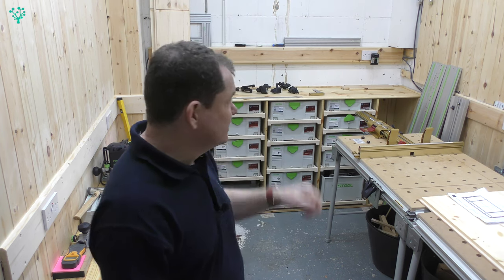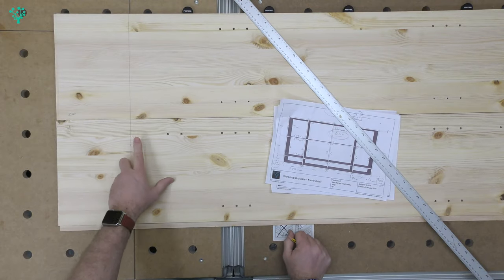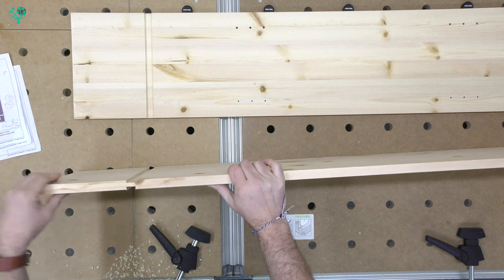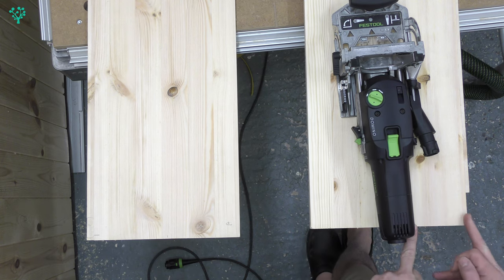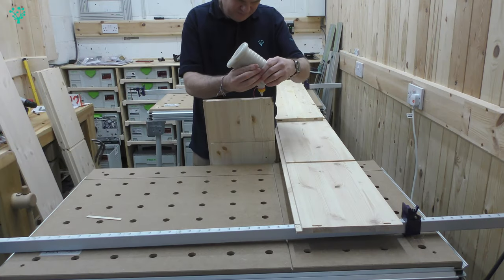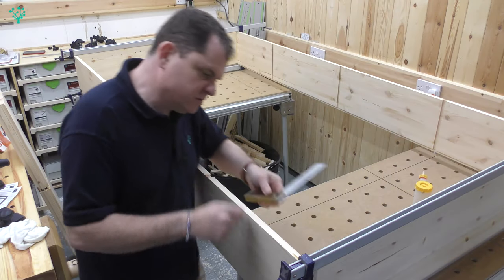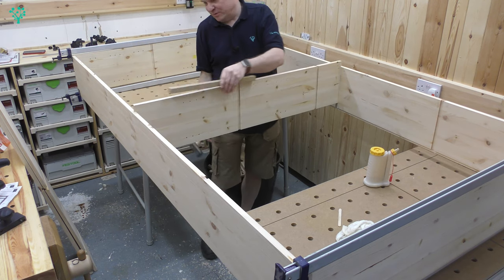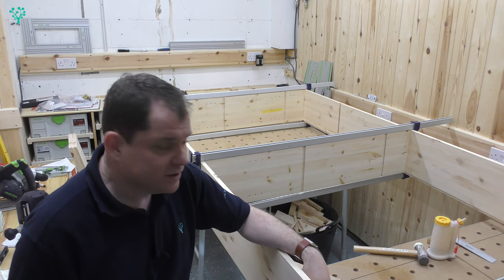How to build a bookcase - Episode 4 - The Build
We are continuing the build of the Workshop bookcase.

We will be using a variety of techniques and tools from the Festool range. The Festool domino 500, the Festool CMS, the Festool OS1400, the Festool MFS, the Festool TS55 and of course the Festool MFT. We will also be using the Incra LS fence for the first time in the workshop to cut sliding dovetails and half blind dovetails.

In this episode complete the internal panels, trim the end panels to length, use the Festool Domino for the joinery on the end panels, and glue up the main body of the bookcase.

Thank you for taking the time to watch my videos, I post on a regular schedule

- Tool & business tips every Tuesday at 7PM UK time
- Monthly round up VLOG every second Sunday of the month - again at 7PM.

All my series are collated into play lists and include;

- Tool selection, reviews and use
- Business overview of how we are building the business
- Workshop design and build
- Various in-depth project builds - from design to finish

I am really interested in your comments, questions and views - I read and respond to each and every one.

Cheers & talks soon.

Andy